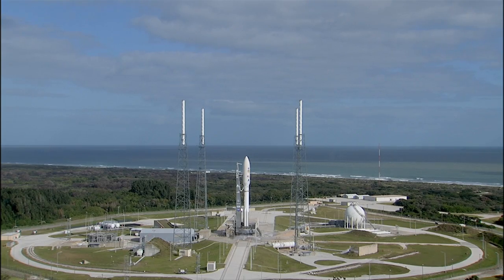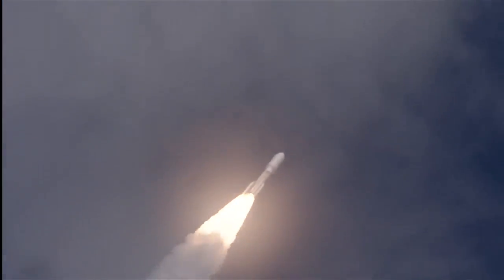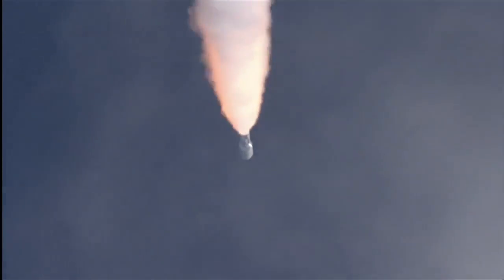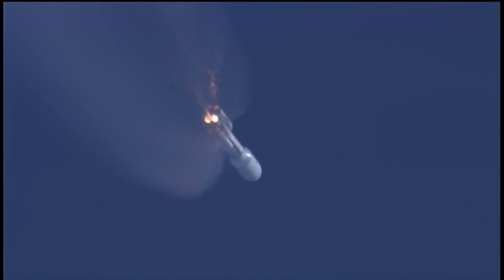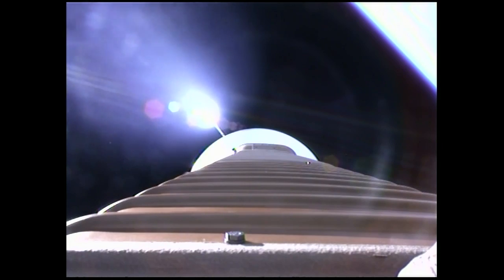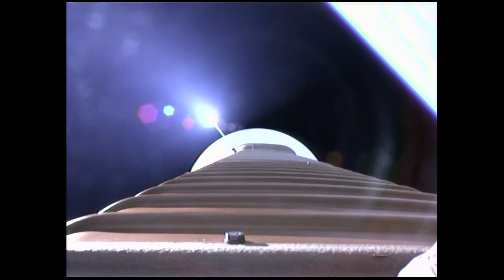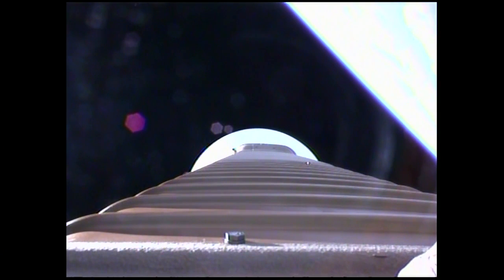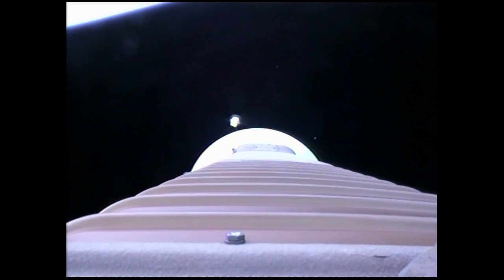Mars Science Laboratory Lifts Off for Red Planet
NASA's Curiosity rover has begun the journey to Mars after its Atlas V rocket launched successfully from the Cape Canaveral Air Force Station on Nov. 26. Ten instruments aboard MSL will provide new data about whether the area within and around Mars' Gale Crater could ever have supported microbial life. The Mars Science Laboratory is expected to reach Mars next August.